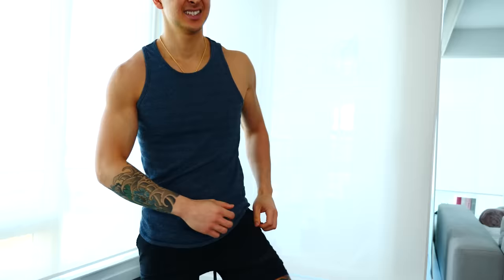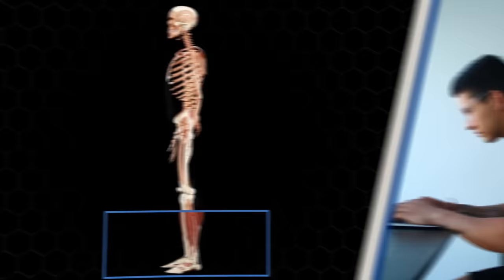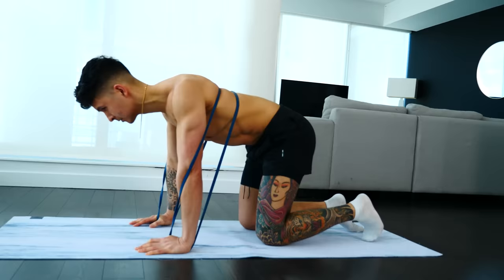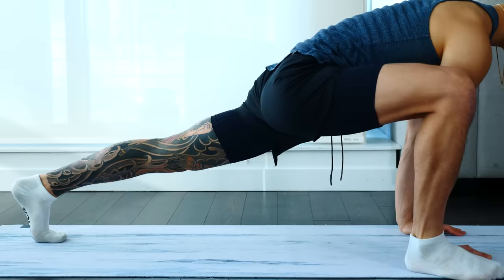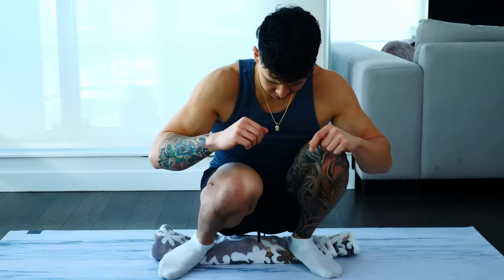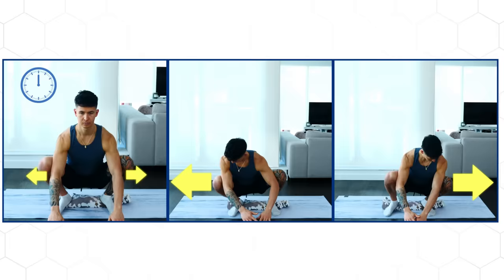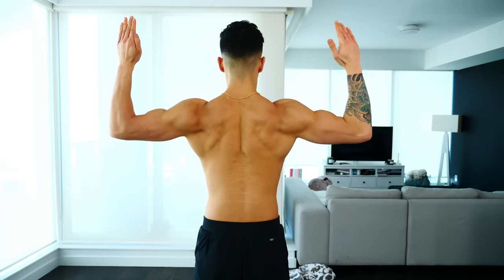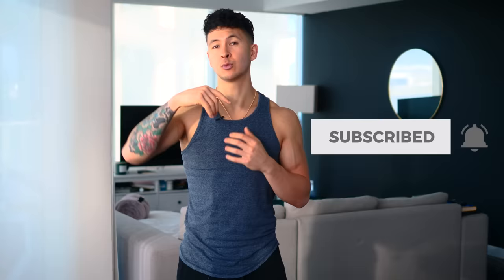How To Unlock Your Mobility in 5 Minutes (DAILY STRETCH)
If we don’t regularly use the full range of motion of our joints through mobility training, we quickly lose our ability to do so. This hurts our full body mobility; the shoulders, hips, back, and ankles just don’t move like they may have used to. So, today, I’ll show you how by focusing on the right areas and the right mobility exercises, you can significantly improve your mobility through just a 5 min stretch routine. Implement this daily stretch routine and you’ll feel better, your lifts will improve, and you’ll likely soon notice an unlocking of tight and sleepy muscles that you may have never even known existed.

First, what makes this 5 min stretch routine so effective? Well, the shorter a stretching routine is, the more likely you’ll be able to stick to it. And second, because this routine is only 5 minutes, we need to make sure it focuses on areas that need the most help. That’s why we picked 3 key areas: the hips, the upper back, and the ankles.

The first move of our daily stretch routine will be used to loosen up the spine and our back muscles in preparation for our next exercises. To perform it, get onto all fours with your knees under your hips and hands under your shoulders. From here, in a gentle motion, round your back up towards the ceiling. As you do this, take a deep breath in while tucking your head down. Then, exhale as you reverse this motion.

The next of our mobility exercises is called the “World’s Greatest Stretch”. Get into a plank position with your hands under your shoulders and feet together. From here, lunge forward by bringing your right foot up as high as you can. Next, take your right hand, place it on your knee and push your knee out and back and then forward and back a few times. Then, try to drop your right elbow as far towards the ground as you can while rotating your upper body down towards the ground. To really open up the mid and upper back, rotate your entire upper body up and to the right and reach your right arm as far overhead as you can. Then, reach back down and repeat this for 5 reps or about 30 seconds in total before switching to the next side.

Up next on our mobility training, the modified Asian squat. First, get a rolled up towel and place your heels on it. From here, using a squat stance which is typically just outside shoulder width, squat down into however deep is comfortable for you. Keep your chest up and try to keep your heels down. From here, place your arms on the inside of your legs and use your elbows to push your knees out. Sit in this position for 30 seconds. For the next 30 seconds, move side to side to stretch out each ankle one at a time.

Next, we’re going to really focus on mobilizing the upper back. Get into a half kneeling position with your right leg bent as close to the wall as you can get it, and your left leg planted forward in a lunge position. Place both arms directly in front of you with your right arm making contact with the wall. From here, push your right hand into the wall as you rotate your upper body to the left, trying to reach your left arm to the other side of the wall. Return to the starting position and then repeat for 30 seconds before switching sides.

The exercise we’ll use are wall slides. To perform it, stand with your back against a wall and contract your abs to flatten your lower back on the wall. Then, slide your arms up and down the wall. To make this easier when starting out, place your feet further away from the wall. Then over time, try to get your feet closer and closer to the wall while trying your best to keep your lower back flat against the wall.

Here is the full 5 minute routine that’ll help with full body mobility:

Exercise 1: Cat Cow (60 seconds)
Exercise 2: World’s Greatest Stretch (30 seconds per side)
Exercise 3: Asian Squat (30 seconds hold, 30 seconds rock side to side)
Exercise 4: Half Kneeling Thoracic Rotations (30 seconds)
Exercise 5: Wall Slides

Focus on doing as many high-quality reps as you can within the 1 minute you have for each exercise. Implement this daily, make an effort to move more, and supplement this with exercises in the gym like split squats and overhead presses that help you actually use your new mobility, and you’ll very quickly notice a massive improvement in how you move and feel. And for a step-by-step program that takes a holistic, science-based approach to transforming your body by focusing not just on your workouts but also on your nutrition, your mobility, and your recovery, simply take our analysis quiz to discover which of our programs are best for you and your body below: